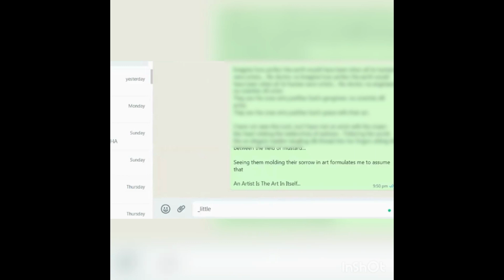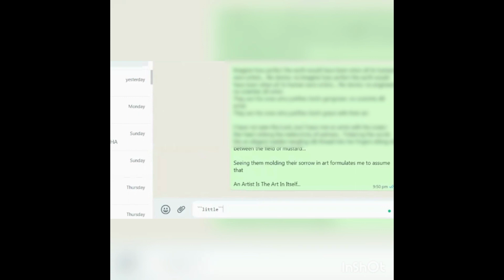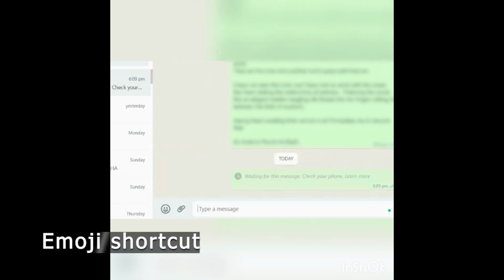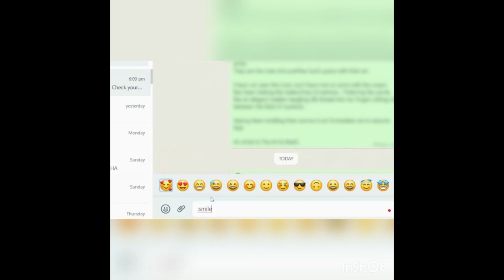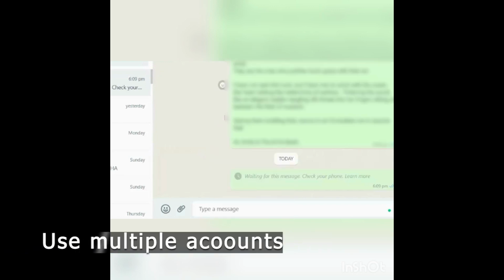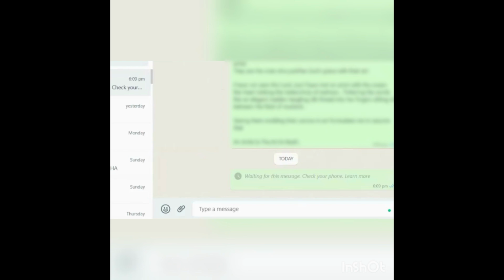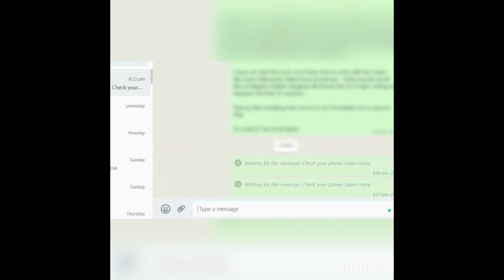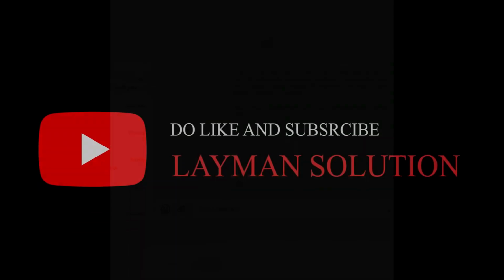Best tips for WhatsApp Web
In this video, we will learn Best tips for WhatsApp Web.